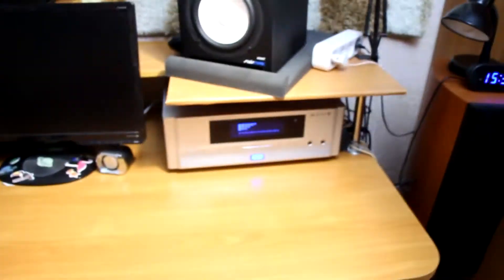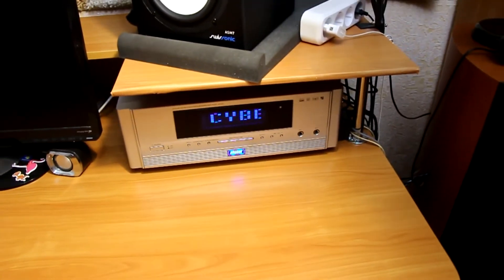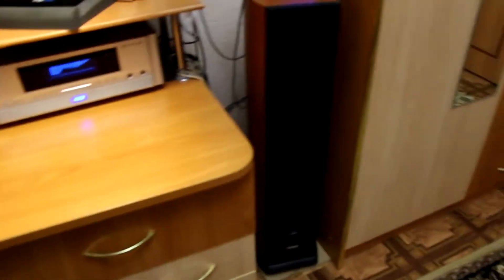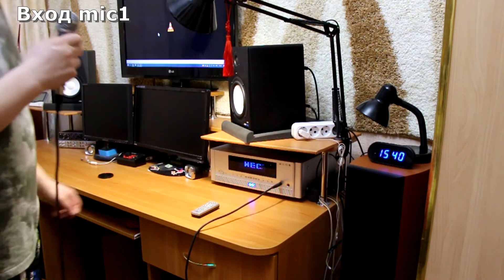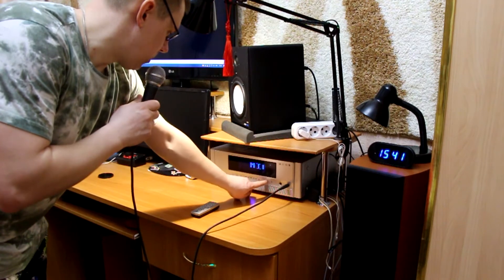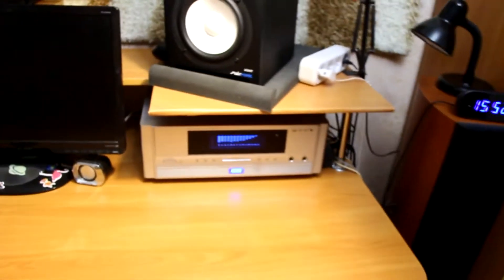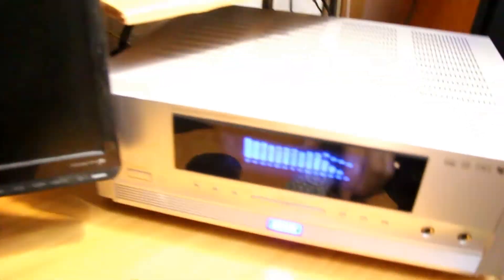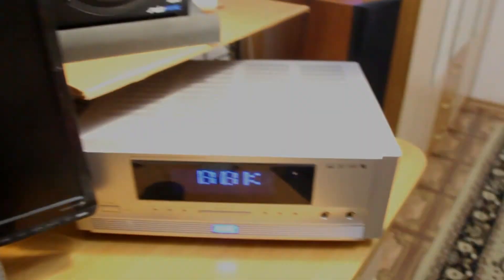6.62 Предпродажный обзор ресивера BBK AV100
Сделал предпродажный обзор на ресивер BBK AV100, простенький, но надежный, покупал с рук, состояние отличное, есть два микрофонных входа, можно орать песни в гараже или просто смотреть кино через проектор.